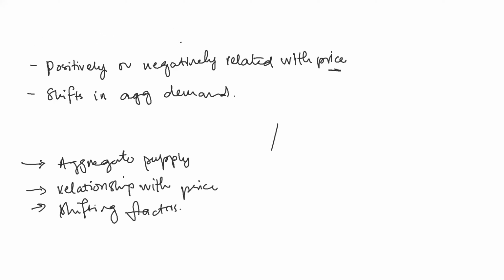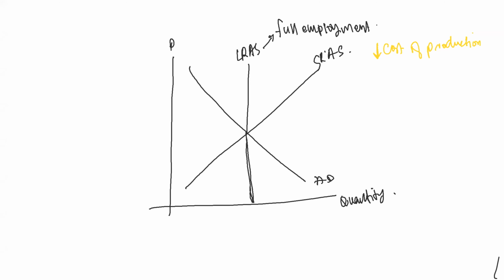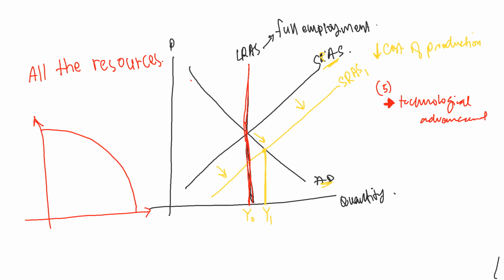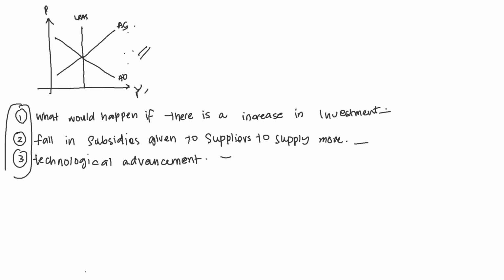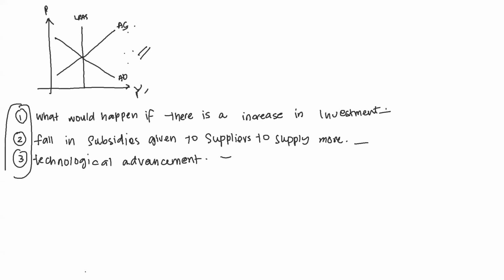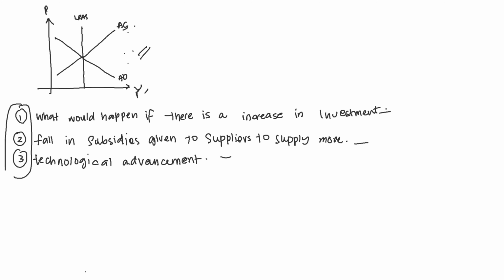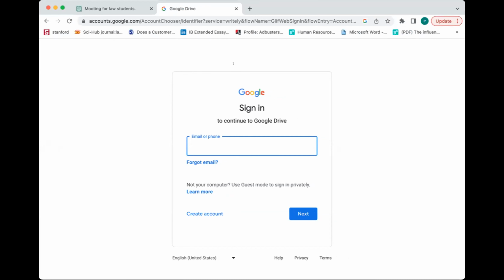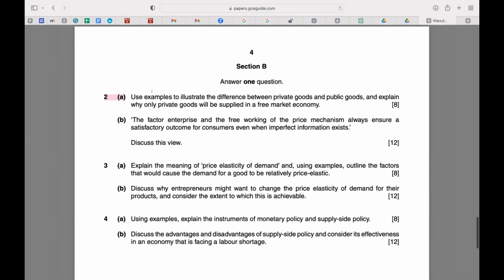Aggregate demand and Aggregate supply 1: Economics (IGCSE, O level, GCSE, A level)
Economics (IGCSE, O level, GCSE, A level)  Economics Studies exam preparation